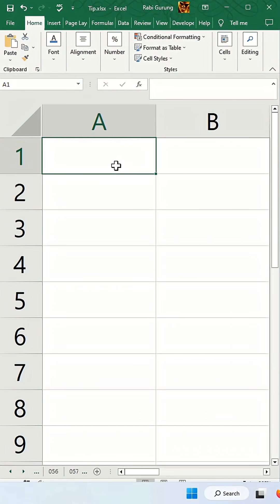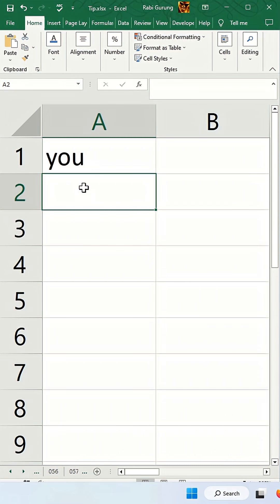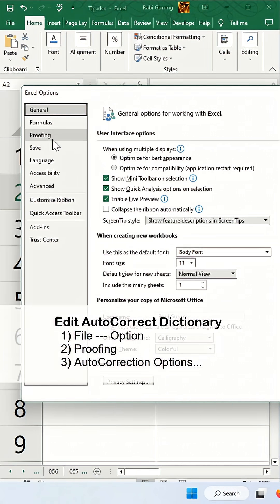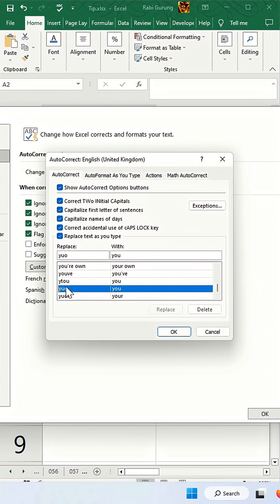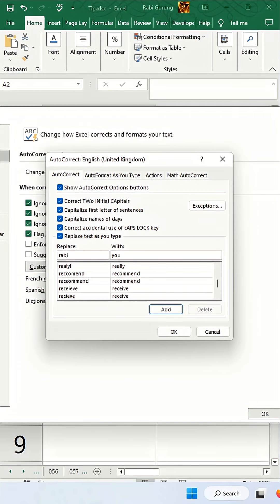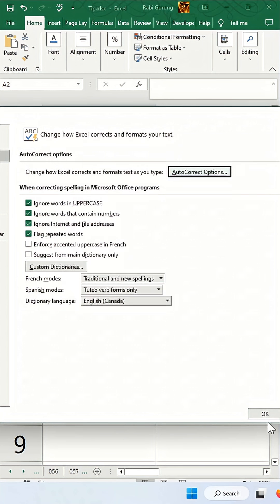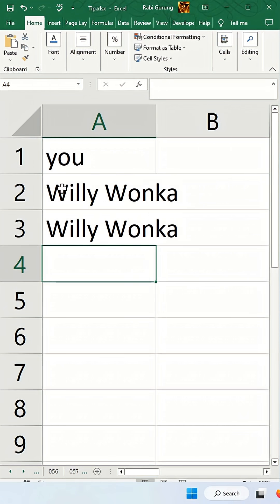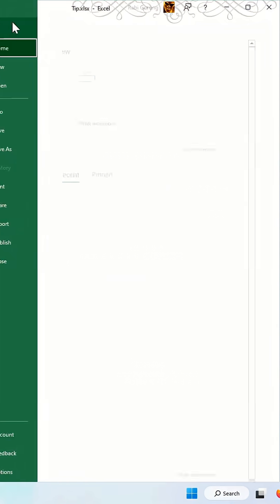Auto Correction - Excel Tips and Tricks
For example, if you type, "yuor", it get automatically replaced by "your". These settings are found here.
1) File --- Option
2) Proofing
3) AutoCorrect Options...